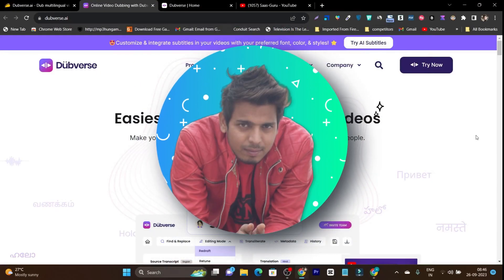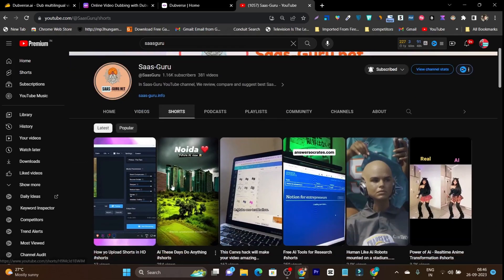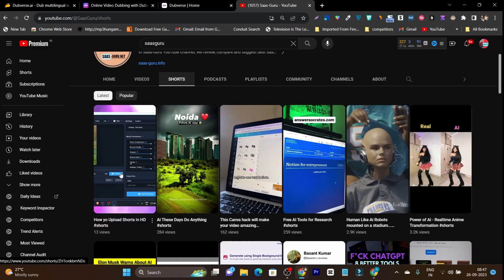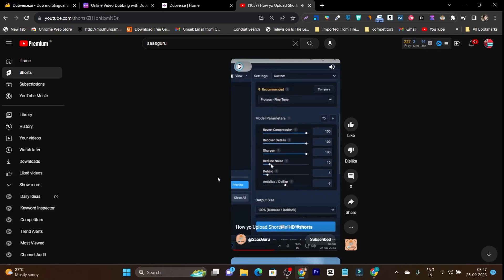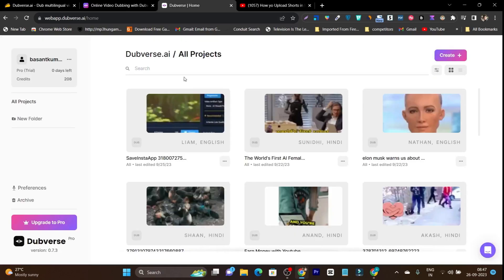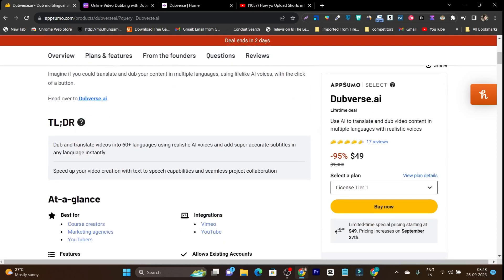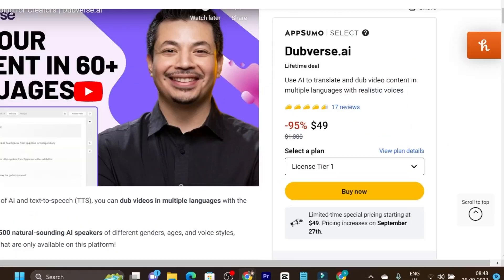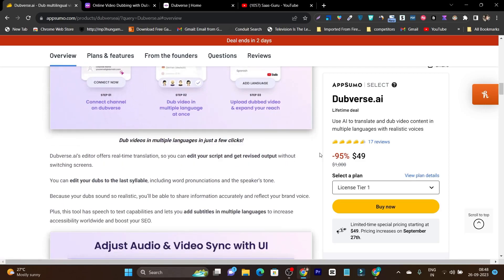Ai Video Dubbing - This AI will Convert Video Into Other Languages | Dubverse.ai Review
Dubverse Lifetime Deald ending in 48 hours. So this is your last chance to get it.

In This Video I have explained that with the help of Ai how to Translate a Video To Other Languages Just Like Convert English Video To Hindi Video Or Convert Spanish Video To Hindi Video and So On with the help of AI dubbing.

Dubverse Ai Review | This AI will Convert Video Into Other Languages - AI Video Dubbing